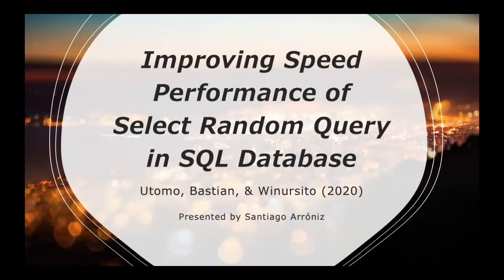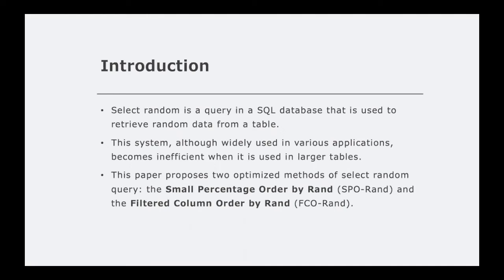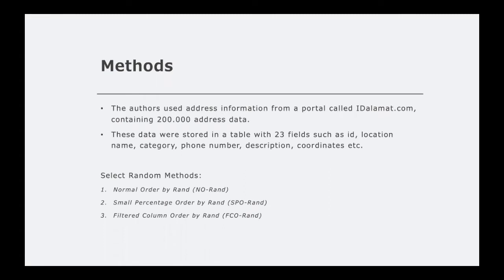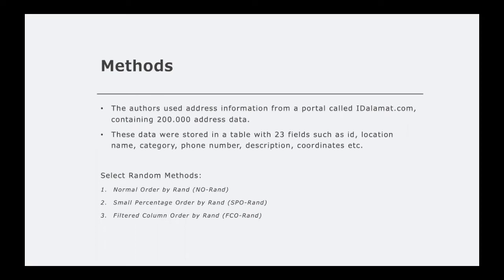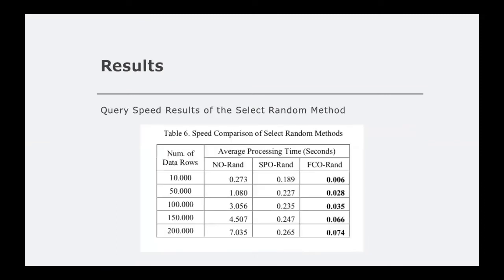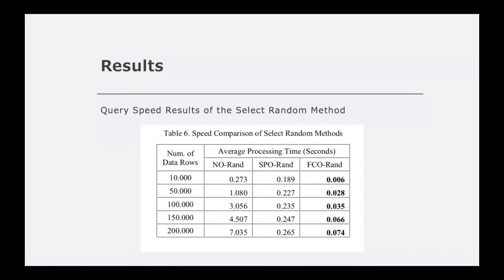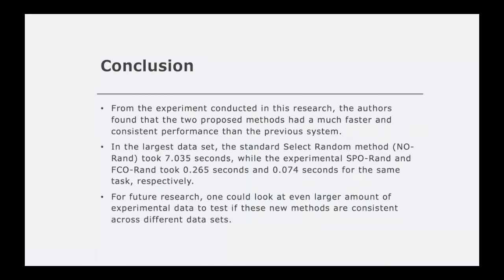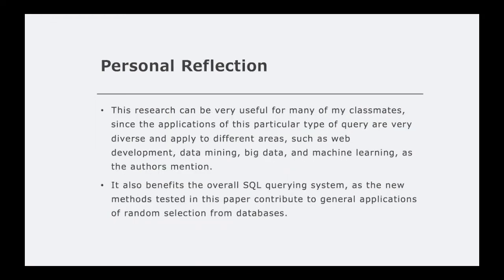Arroniz_SQL_Random_Selection_Comparison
Presentation for D590 - Summer 2021